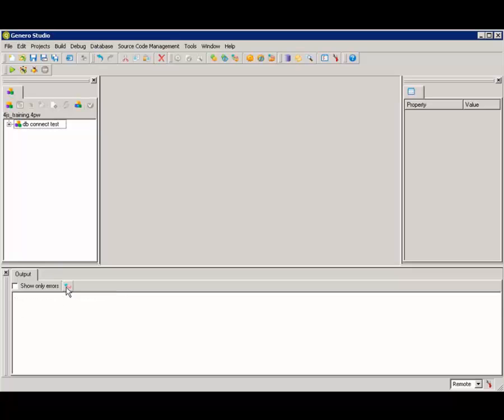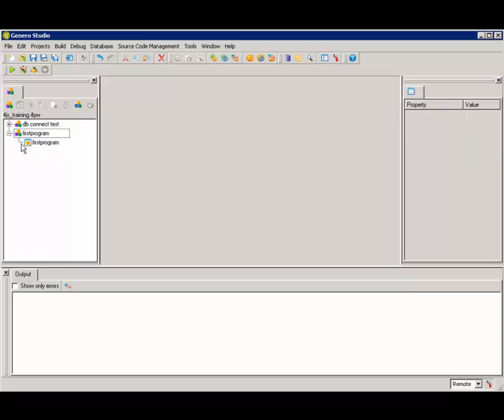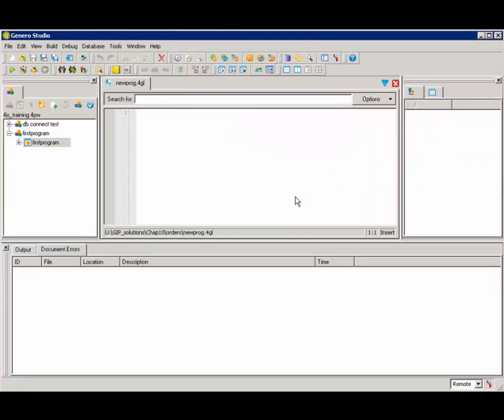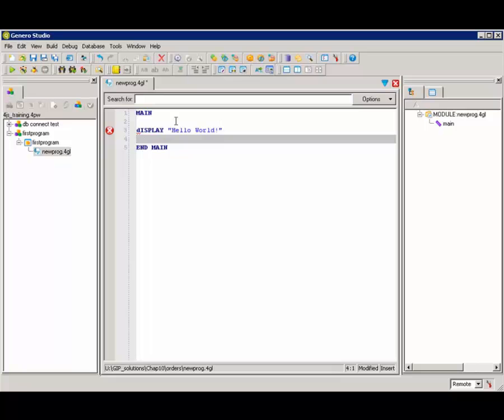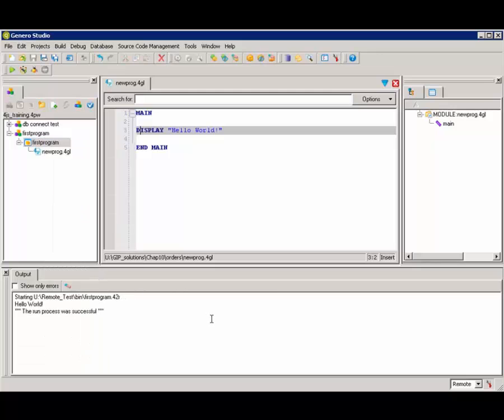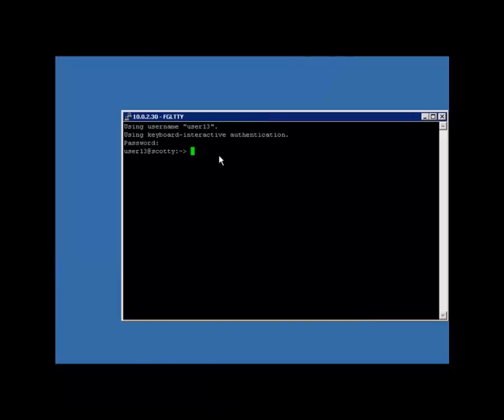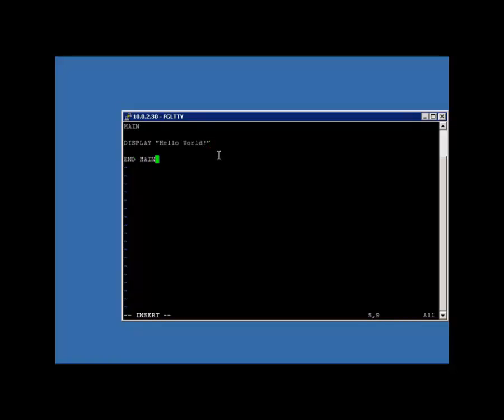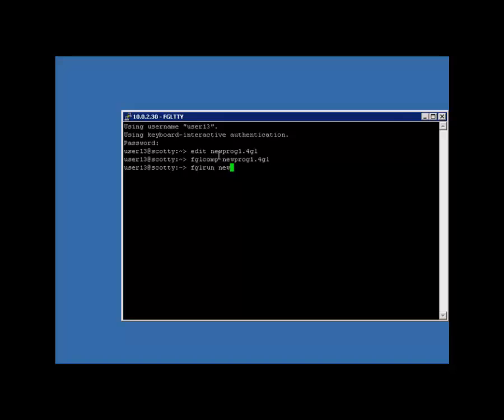Writing your first Genero program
Videos from the Learning Genero video series, section 2: Starting to Code

For those new to Genero, it is recommended that you complete the video series in order, starting with the first section.